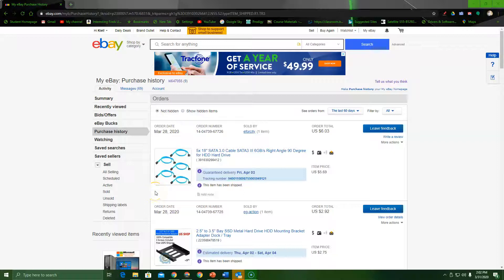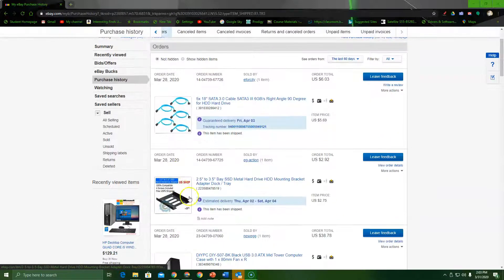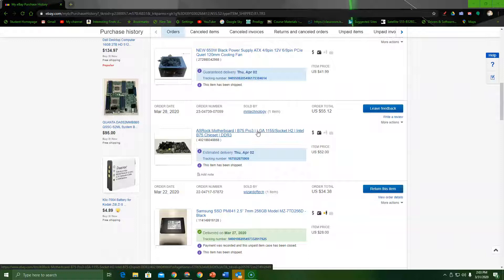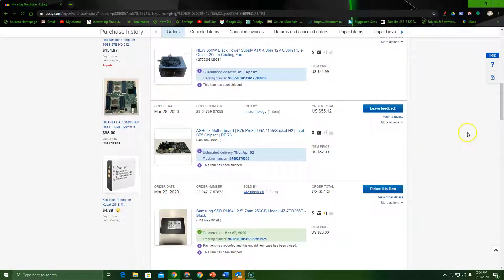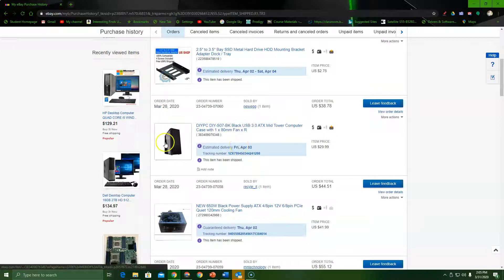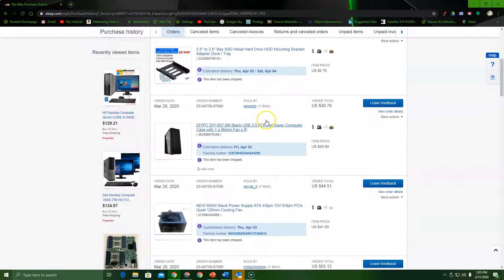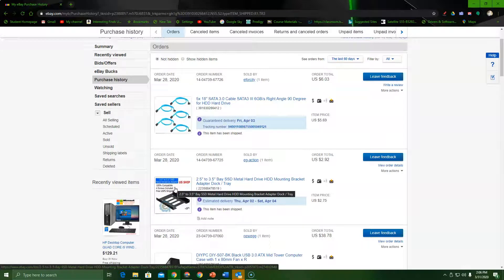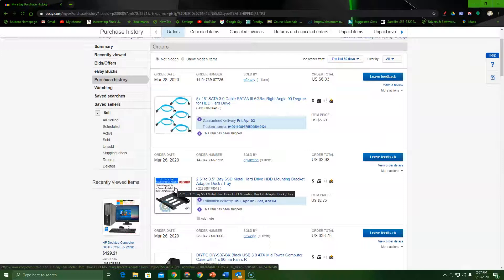About to build my PC for the first time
I am ordering parts on ebay and it is on its way.
I am making a video about building my PC soon (most likely livestream)